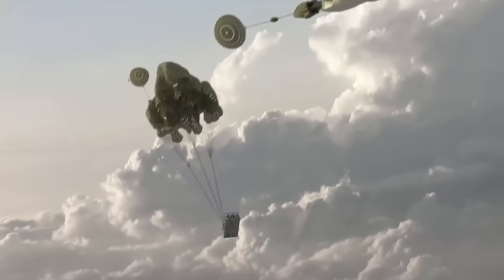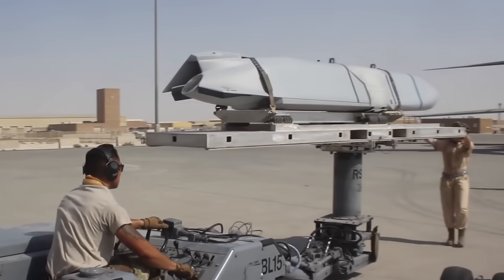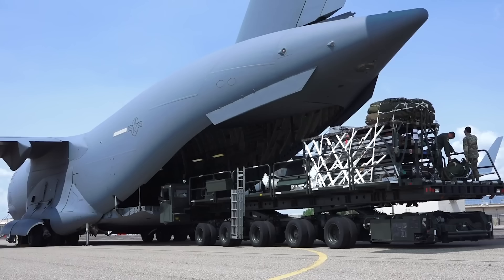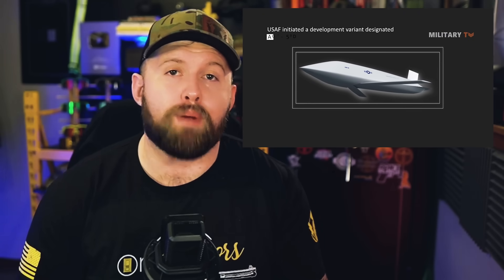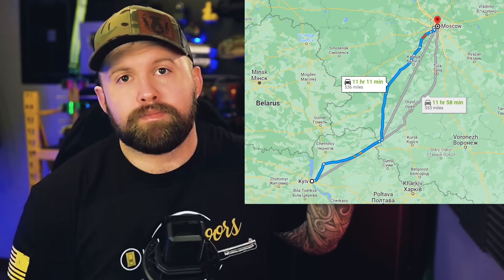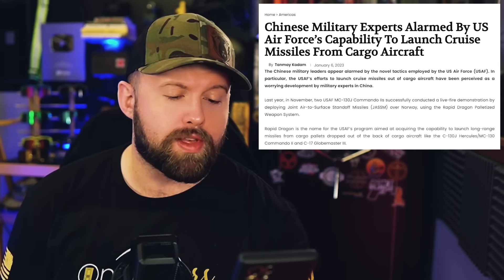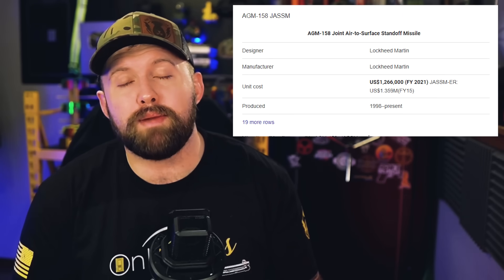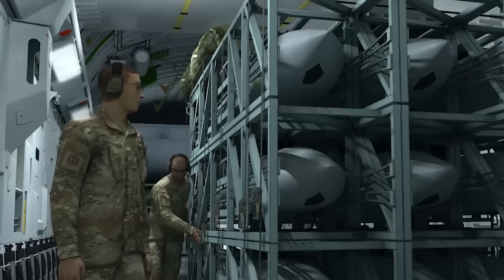USAF New Rapid Dragon Weapon: A C17 Launching 45 Cruise Missiles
Other channels:
COMING SOON
Xidax PC's
Equipment used: